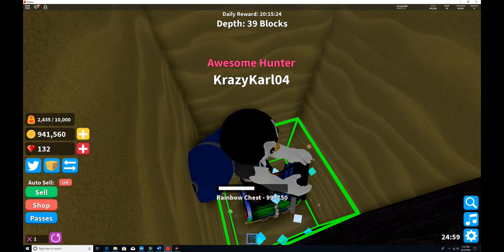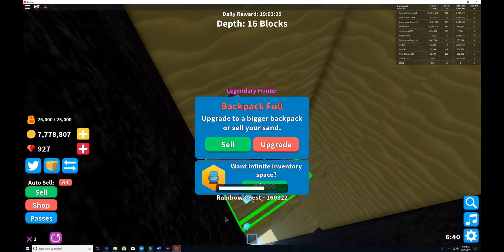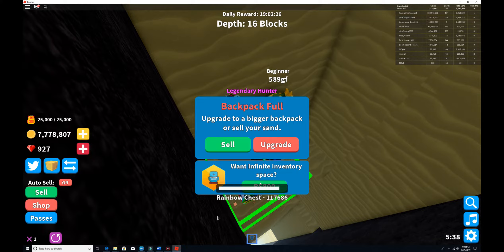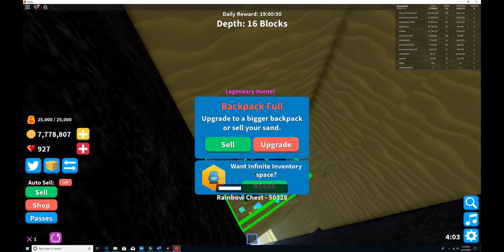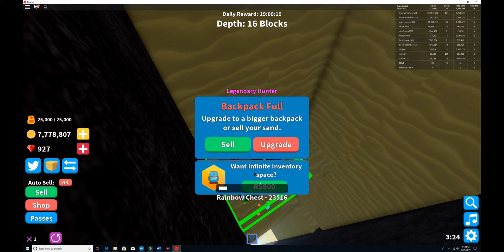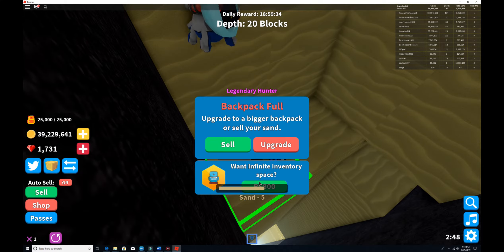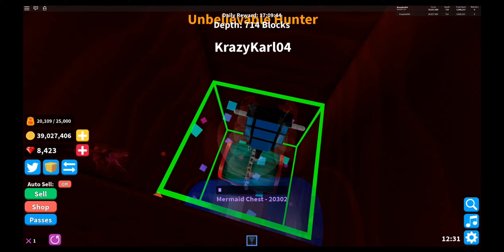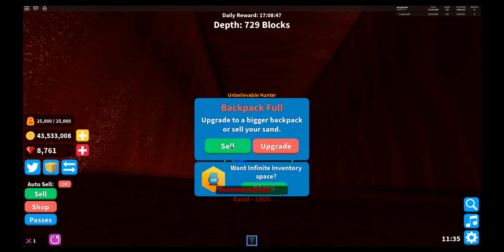Roblox- Oh boy Special Treasure Rainbow and Mermaid Chest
Oh my look what I have found in the Treasure Hunt Simulator!!
A Rainbow chest and Mermaid Chest!